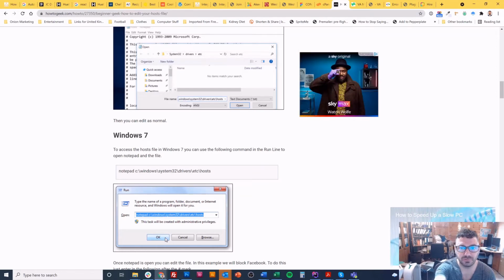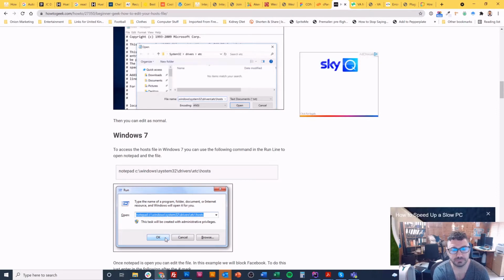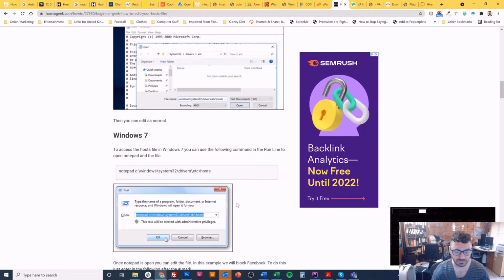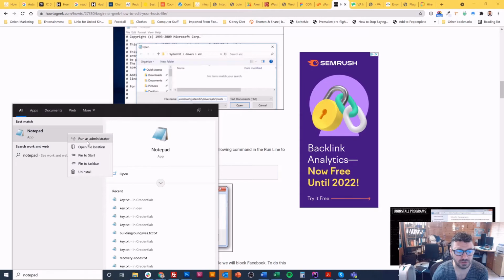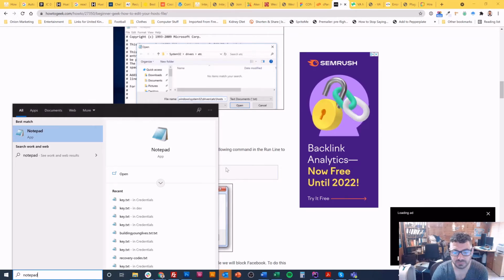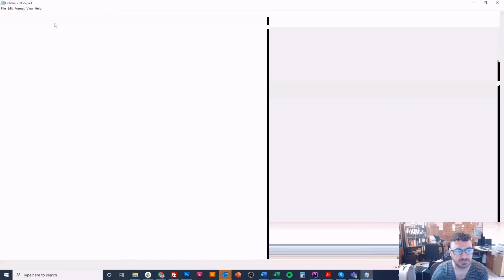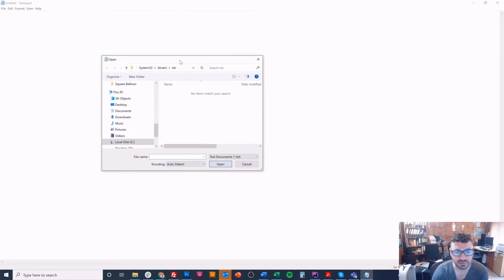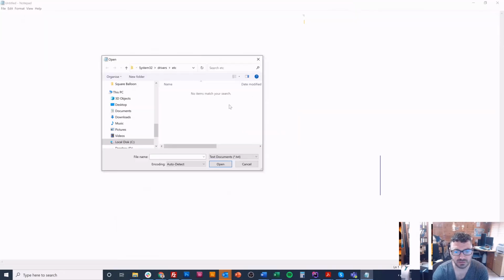How to Point a Domain Name at Your Test Server BEFORE You Go Live Using The Windows Hosts File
Learn how to point a domain name at your test server before you go live using the windows host file, this could be an awkward problem to solve if you are not one hundred percent sure what to do, I hope this video helps!